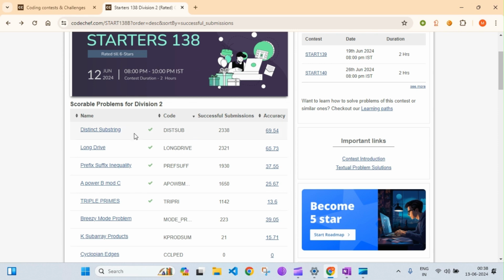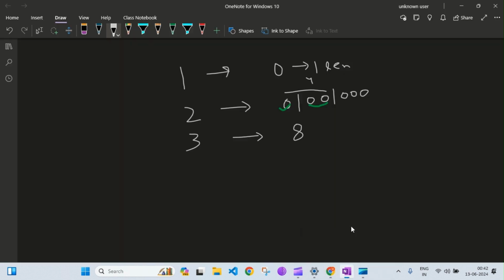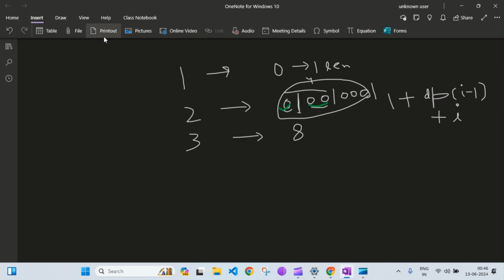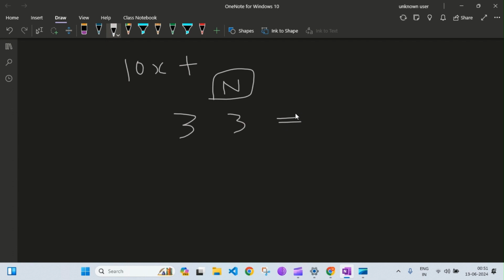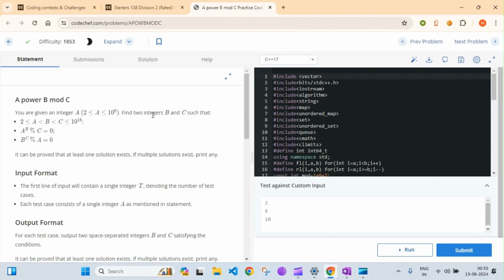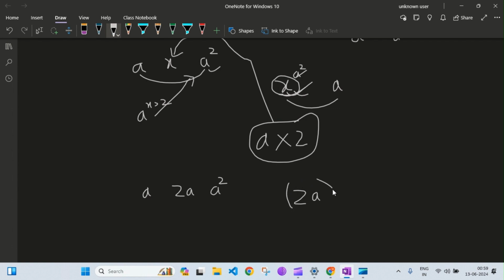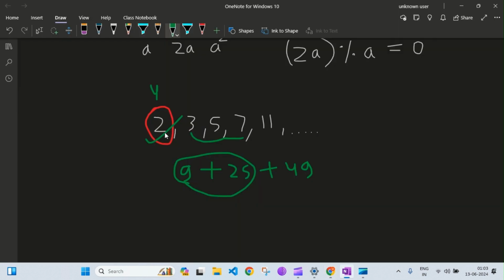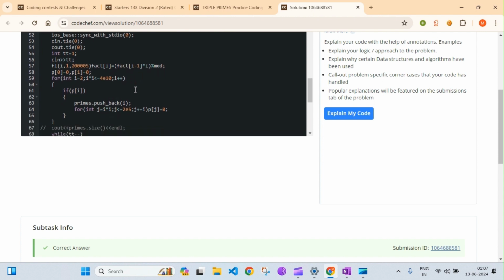CodeChef Starters 138 | Div 2 | A-E solutions with explaination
Solutions with explaination | first 5 problems
link of 6th solution also attached below